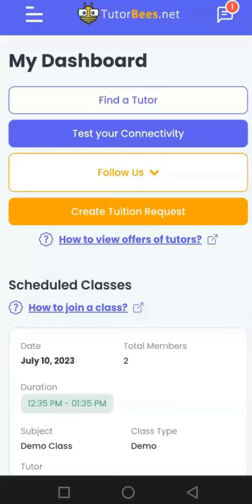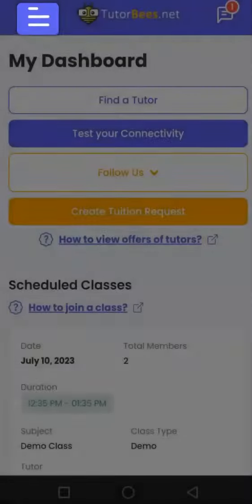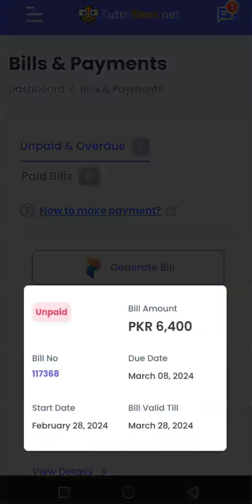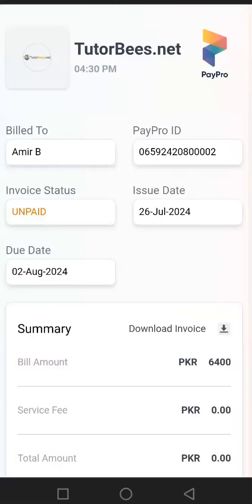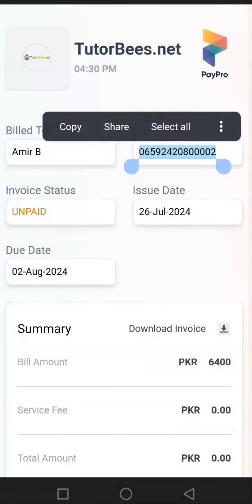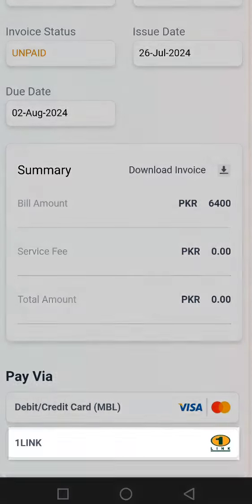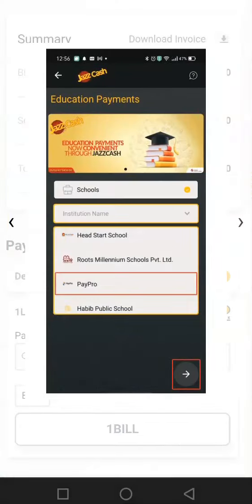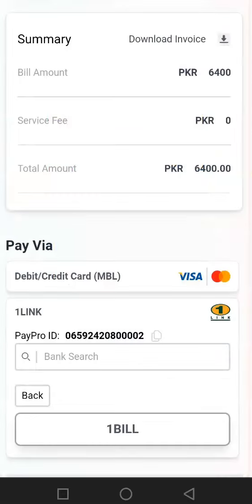How to pay through Mobile wallet (Mobile Version) | TutorBees.net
Welcome to our step-by-step tutorial on how to pay through Mobile Wallet ( Mobile Version) | TutorBees.net

TutorBees.net provides a convenient way to access demo teaching and one-on-one learning opportunities. Join Tutorbees.net today and unlock the benefits of online tuition websites for a seamless and effective learning experience.